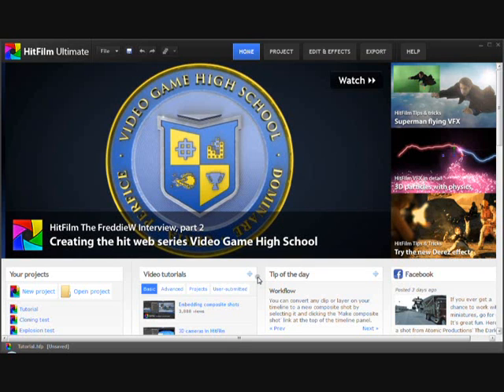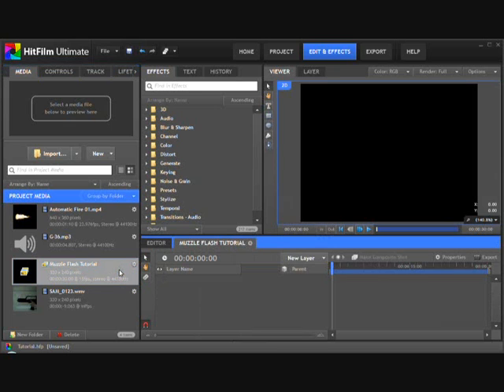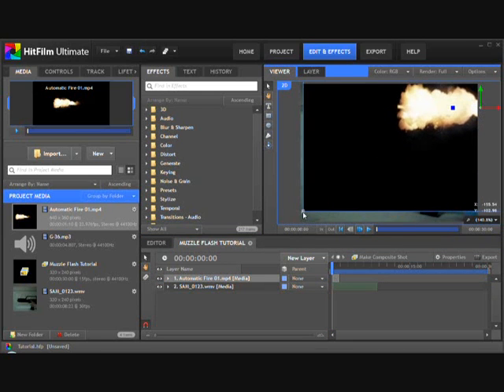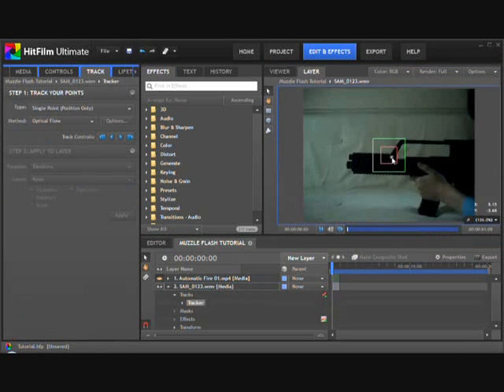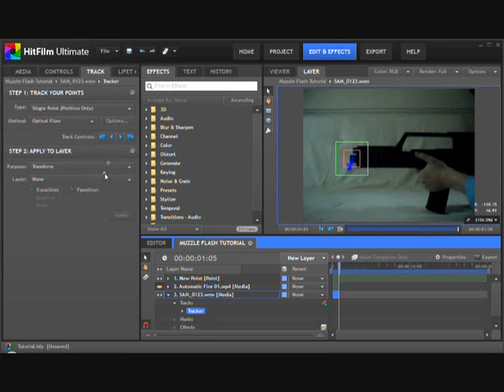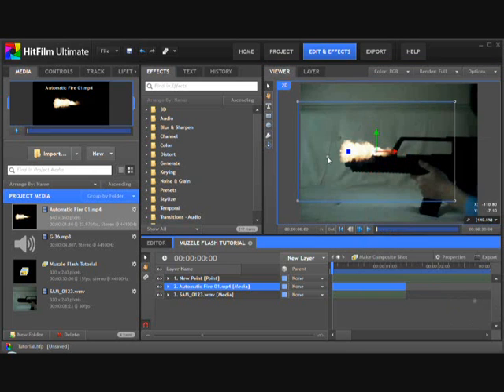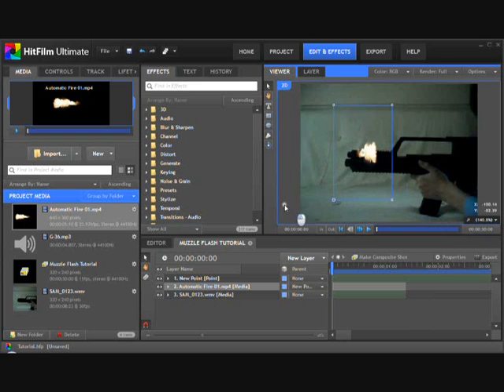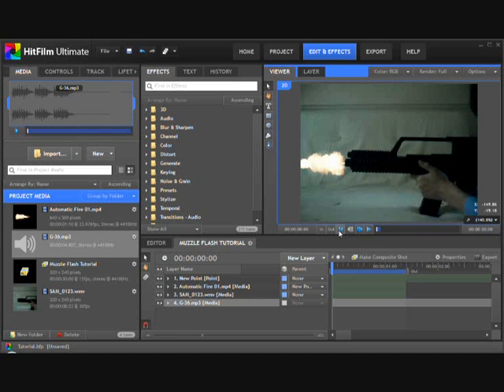How To Do a Muzzle Flash In HitFilm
A muzzle flash tutorial in HitFilm ultimate. if you have any suggestions for tutorials, comment.